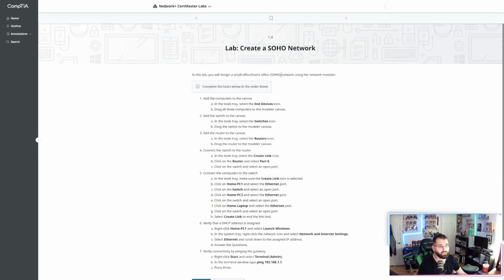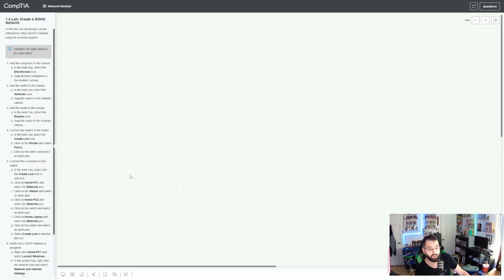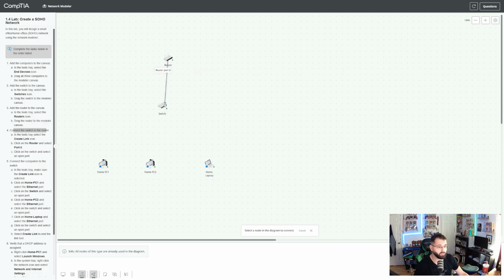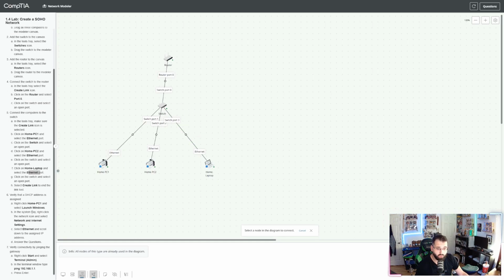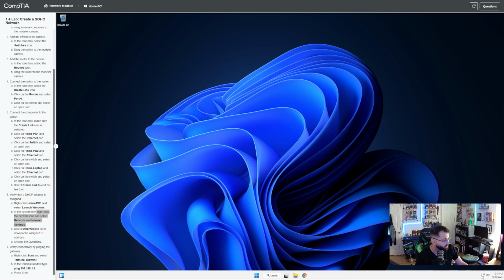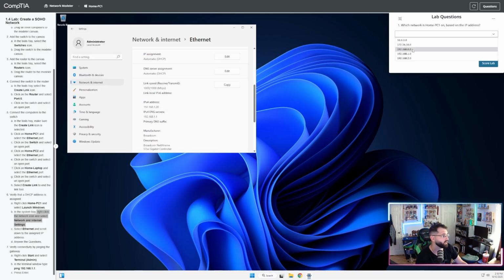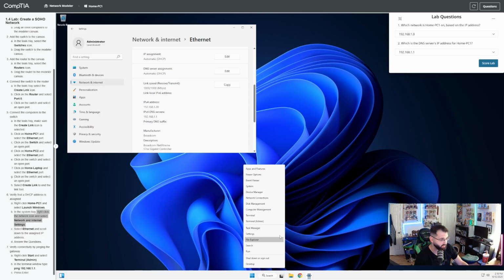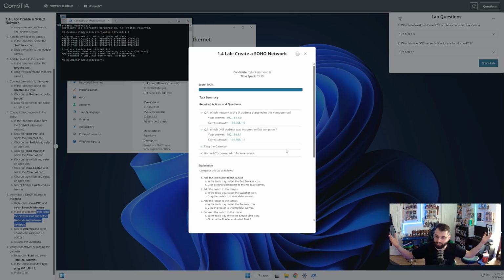Network+ CertMaster Labs | 1.4 Create a SOHO Network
In this CompTIA Network+ lab walkthrough, we’re building a fully functional SOHO (Small Office/Home Office) network in Section 1.0 – Explaining Network Topologies, specifically Lab 1.4: Create a SOHO Network.

This hands-on lab teaches you how to design a small office or home network from the ground up using the network modeler. You’ll add and connect devices, configure links, verify IP addressing, and test connectivity — all essential skills for mastering real-world network setups and the CompTIA Network+ exam.

Lab Directions:
In this lab, you will design a small office/home office (SOHO) network using the network modeler:

Add the computers to the canvas

In the tools tray, select the End Devices icon.

Drag all three computers to the modeler canvas.

Add the switch to the canvas

In the tools tray, select the Switches icon.

Drag the switch to the modeler canvas.

Add the router to the canvas

In the tools tray, select the Routers icon.

Drag the router to the modeler canvas.

Connect the switch to the router

In the tools tray, select the Create Link icon.

Click on the Router and select Port 0.

Click on the Switch and select an open port.

Connect the computers to the switch

In the tools tray, make sure the Create Link icon is selected.

Click on Home-PC1 and select the Ethernet port.

Click on Home-PC2 and select the Ethernet port.

Click on Home-Laptop and select the Ethernet port.

Select Create Link to end the link tool.

Verify that a DHCP address is assigned

Right-click Home-PC1 and select Launch Windows.

In the system tray, right-click the network icon and select Network and Internet Settings.

Select Ethernet and scroll down to view the assigned IP address.

Verify connectivity by pinging the gateway

Right-click Start and select Terminal (Admin).

In the terminal window, type ping 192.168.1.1 and press Enter.

By completing this lab, you’ll gain experience with network modeling, device interconnection, DHCP configuration, and basic network troubleshooting—core skills every IT professional must master.